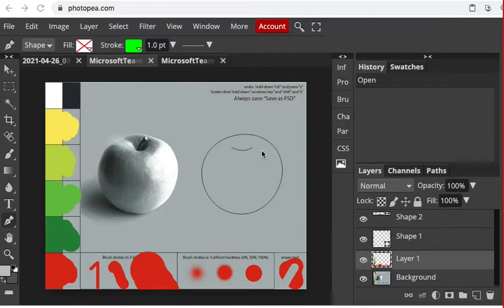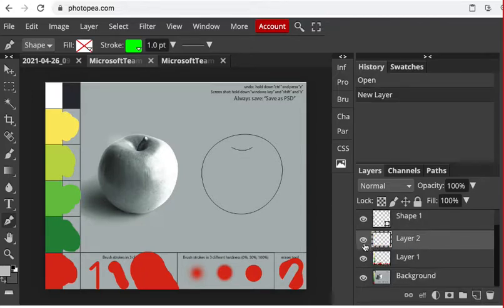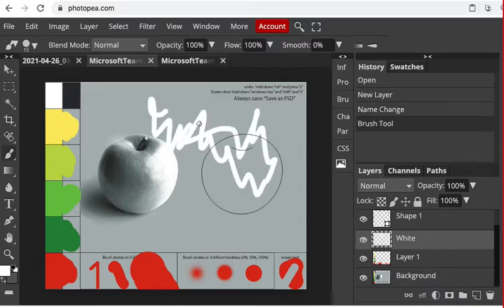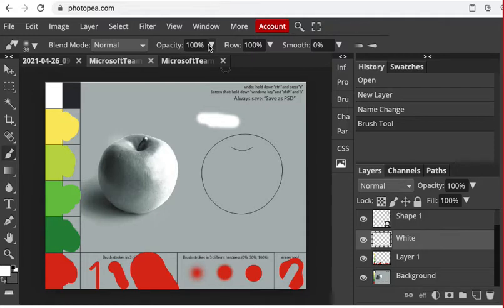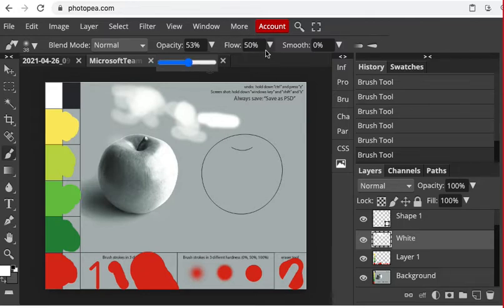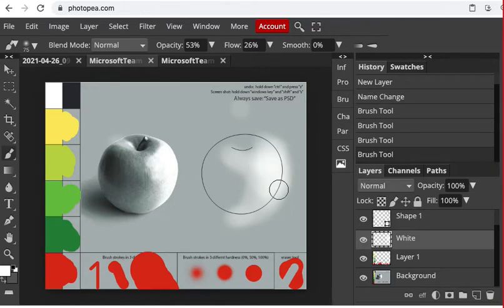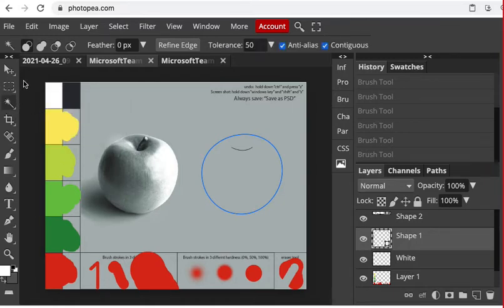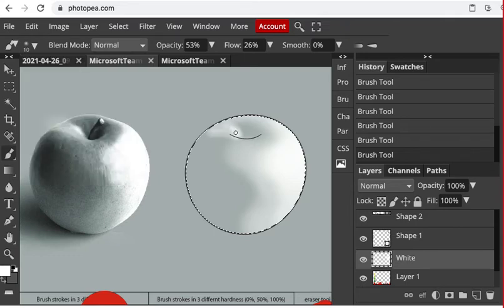Painting the White Layer